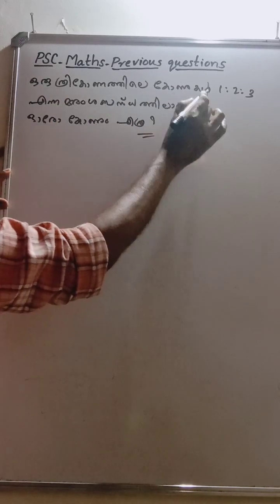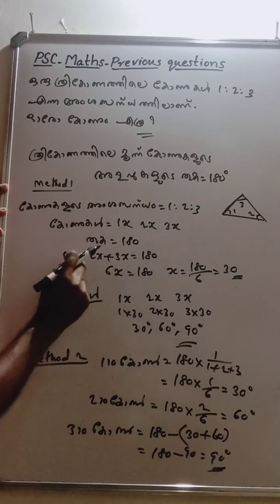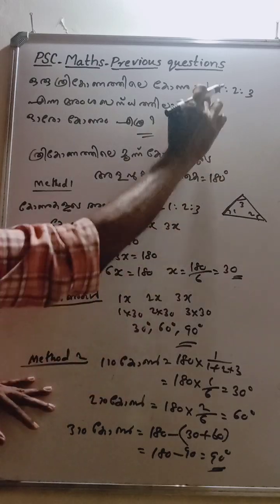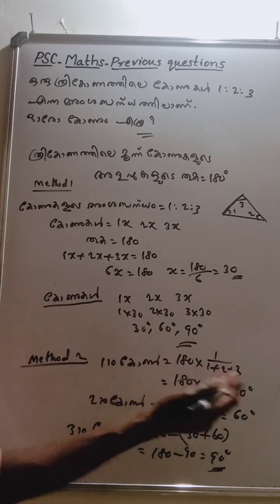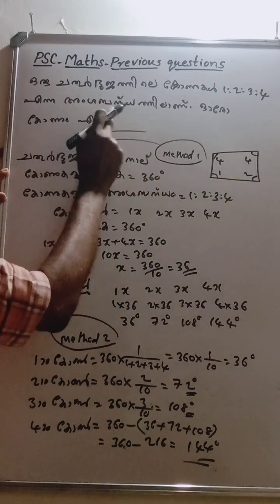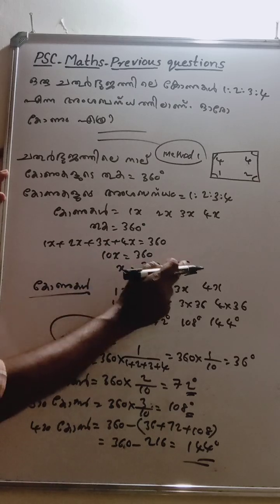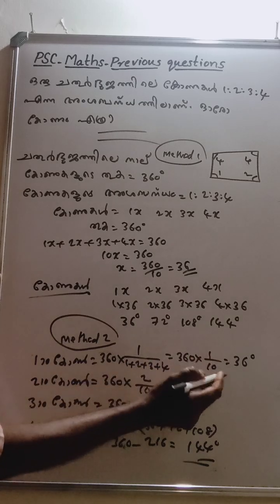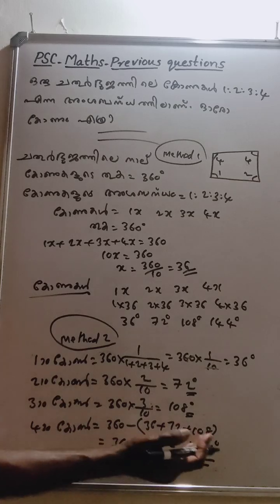PSC-MATHS CONFUSING PROBLEMS PART 6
PSC മുൻ വർഷ ചോദ്യങ്ങൾ
തമ്മിൽ മാറിപ്പോകുന്ന ചോദ്യങ്ങൾ
ത്രികോണം, ചതുർഭുജം